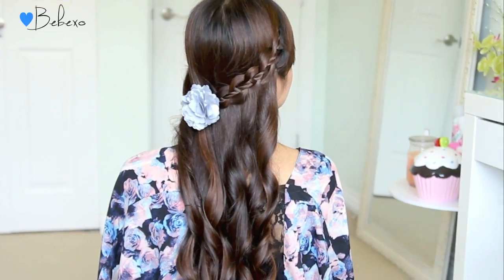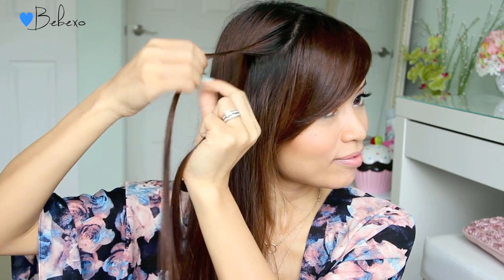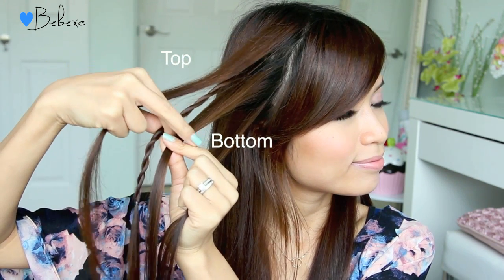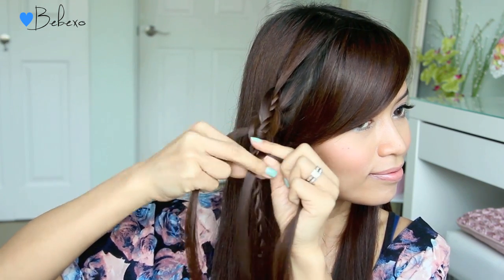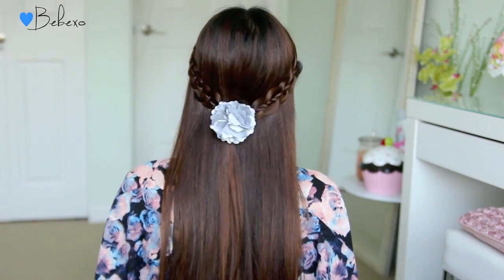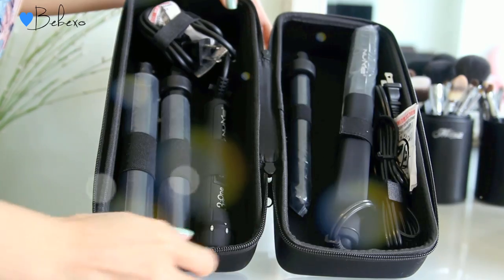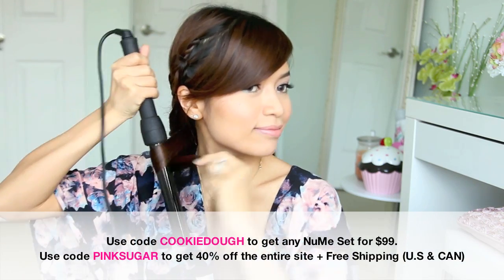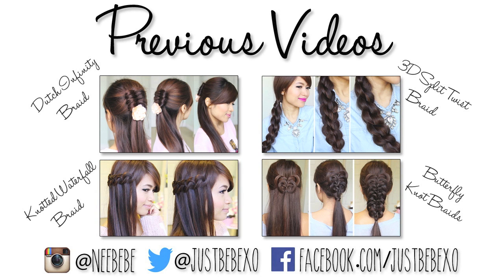4-Strand Rope Braid Hairstyle feat. NuMe Curl Jam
This hair tutorial will show you how to create an intricate 4-strand rope braid. This hairstyle combines a rope twist with a 4-strand which looks similar to 4-strand slide up braid. Watch the video to see how you can win the NuMe Curl Jam set! It's free!

If this tutorial was a bit confusing for you because the strands were too small, please watch this video where I show you how to do the same braid with larger sections of hair.

This hairstyle will work on medium to long hair lengths and you can wear it with straight or curly hair. You can dress it up for proms and weddings or wear it casually with straight hair. Either way, you're bound to get heaps of compliments. :D

Use Code: CookieDough

Use Code: PinkSugar

˙·٠•●●•٠·˙ ♥˙·٠•●●•٠·˙ G I V E A W A Y ˙·٠•●●•٠·˙ ♥˙·٠•●●•٠·˙
One of my lucky viewers will get to win a brand new NuMe Curl Jam Set. The winner will be announced here in this box.

*Product sent for review consideration and NuMe will be handling the prize for the giveaway.